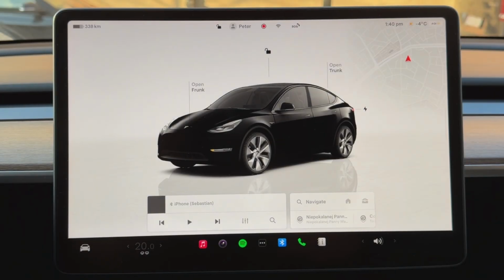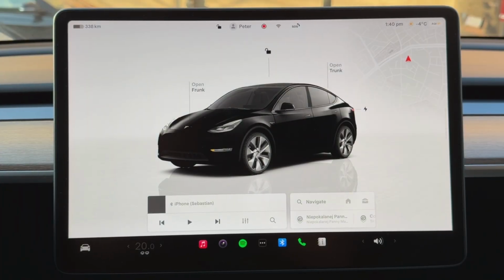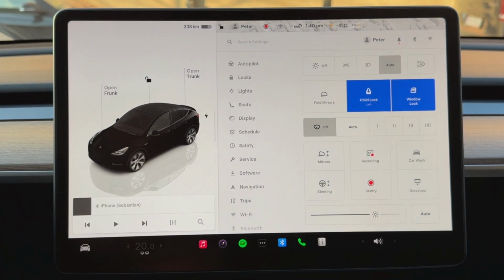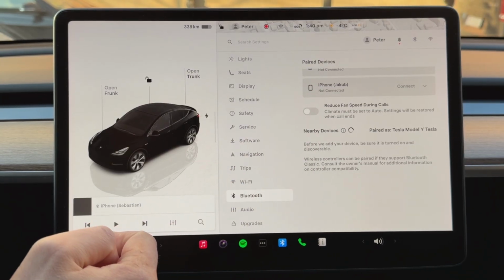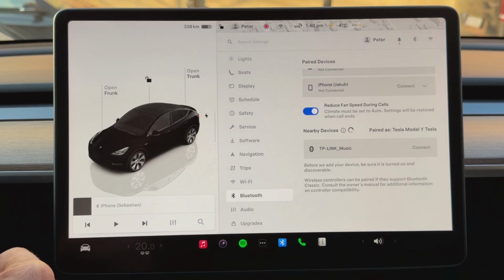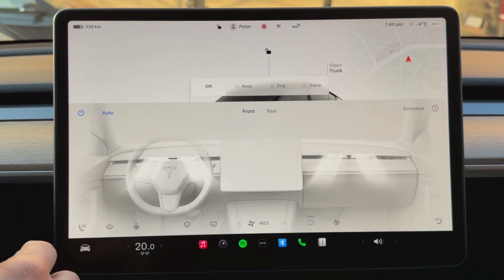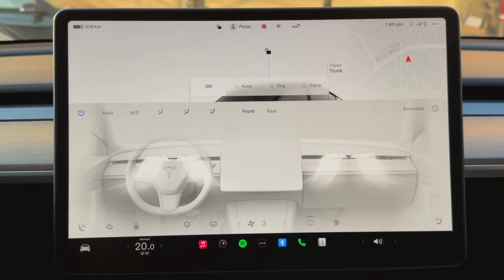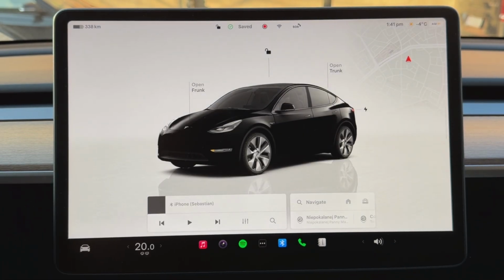How to Reduce Fan Noise During Calls in TESLA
Learn how to reduce fan noise during phone calls in your TESLA Model Y. In this short, clear walkthrough we show where to find the Reduce Fan During Calls option, how to enable it in Bluetooth settings, and why your climate control must be set to Auto for the feature to work. This setting lowers fan/AC noise while you are on a call and automatically restores the previous climate settings when the call ends. Follow these simple steps to make phone conversations in your Tesla clearer and quieter.

How to reduce fan noise during calls on TESLA Model Y?
How to enable Reduce Fan During Calls on TESLA Model Y Bluetooth settings?
How to make Tesla fan quieter during phone calls?

0:00 Intro - what the feature does
0:06 Open the car icon and scroll to settings
0:19 Go to Bluetooth settings
0:25 Enable "Reduce Fan During Calls"
0:44 Make sure climate is set to Auto (manual AC won't work)
1:00 Quick wrap up and tips